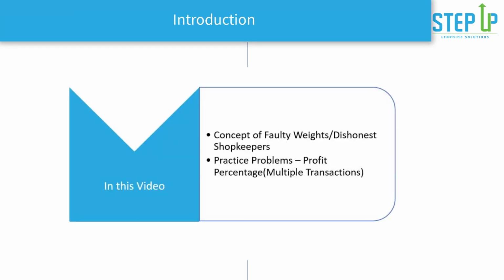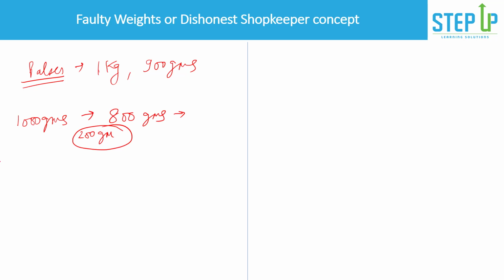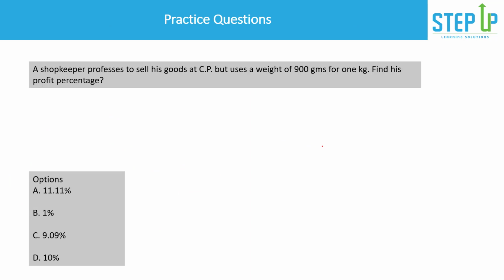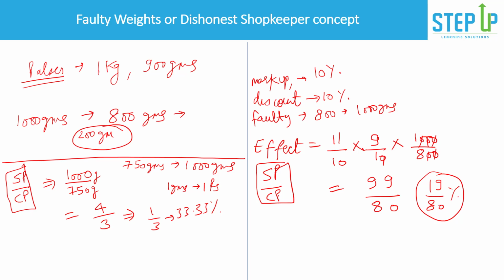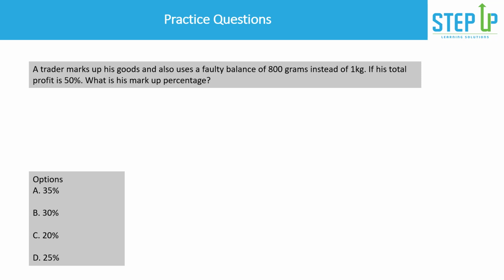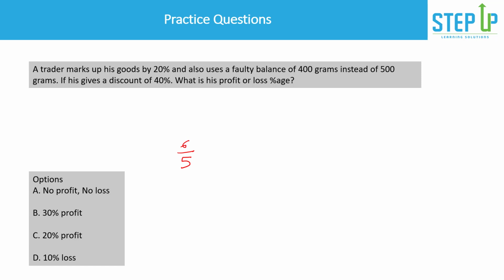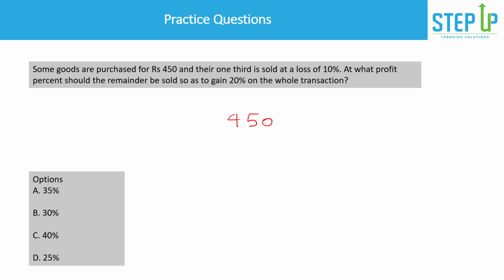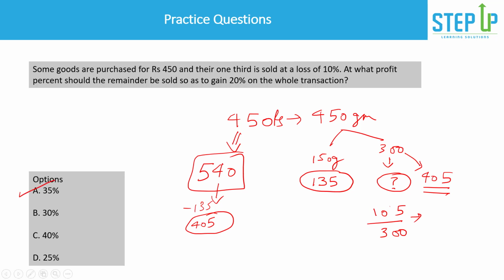Profit & Loss II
This video discussed the concept of faulty balance etc.

These tips & tricks are helpful for Campus Recruitment Training, UGC NET PAPER 1, PGCET and many other competitive exams